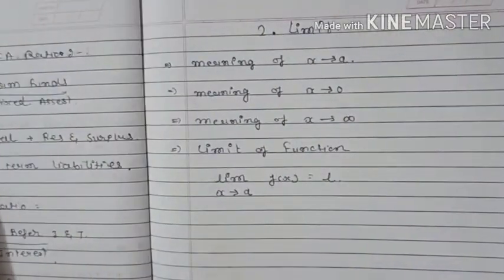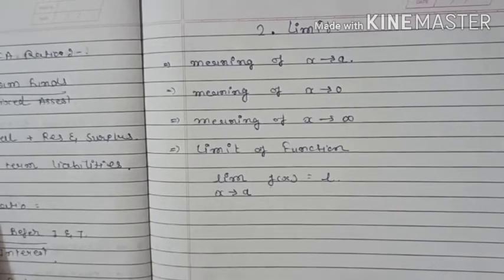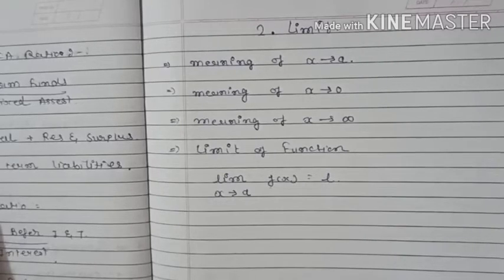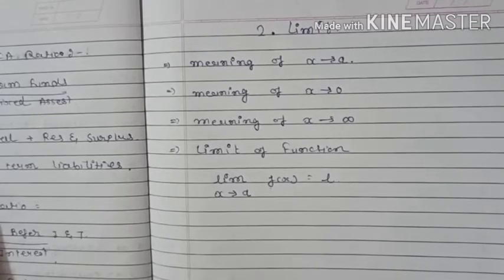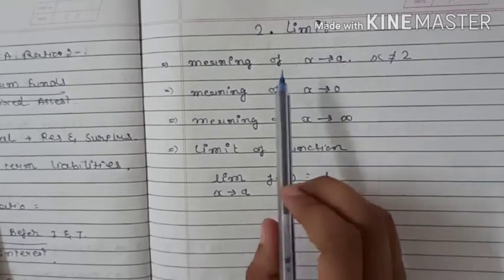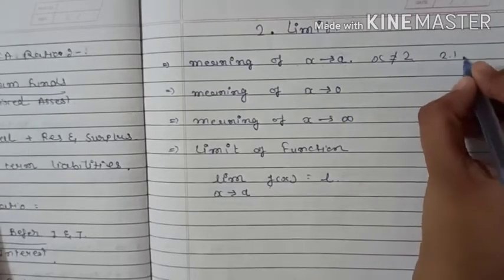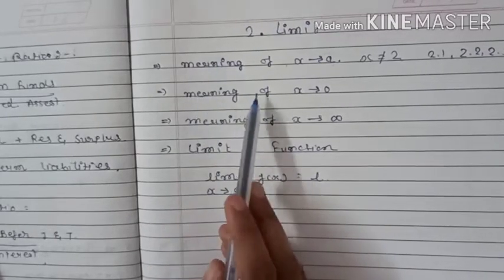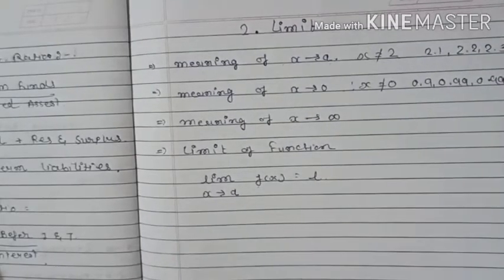#1 Limit | B.COM | statistics | sem 3 | chapter 2 | part 1